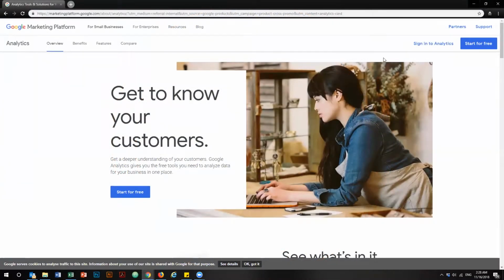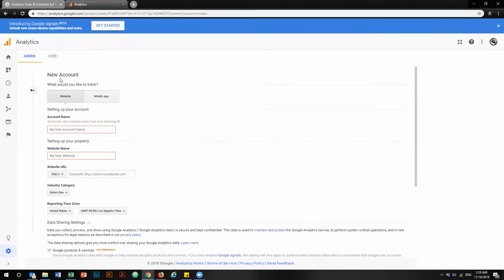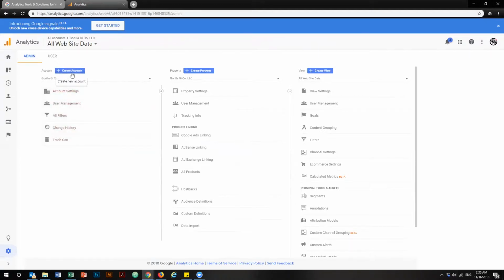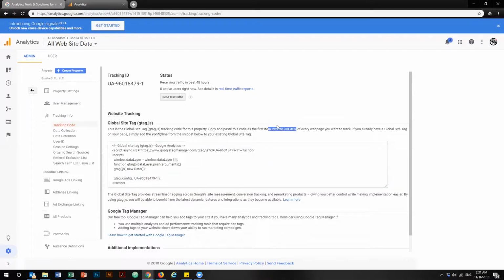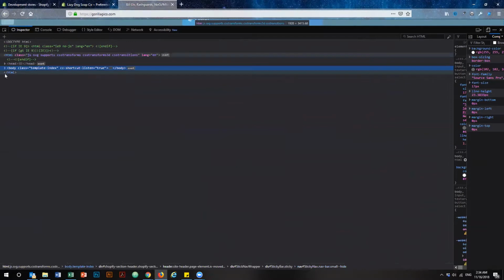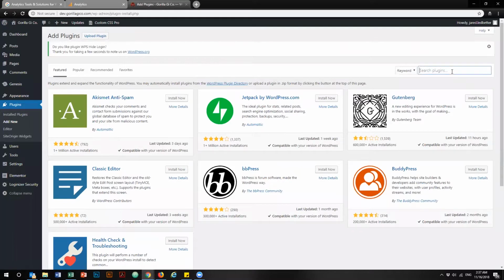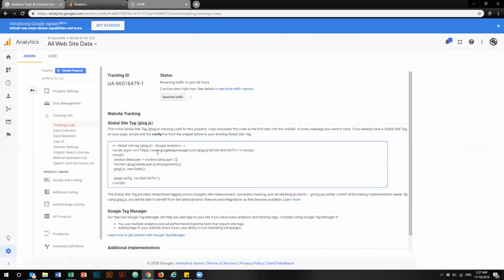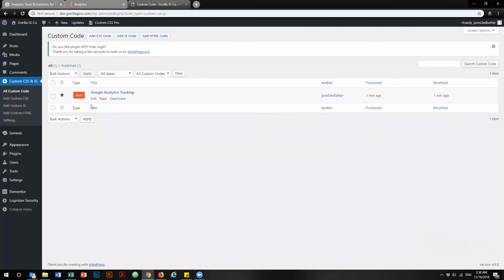Tutorial: Google Analytics Setup WordPress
Edit: We have rebranded to Carbon Digital.